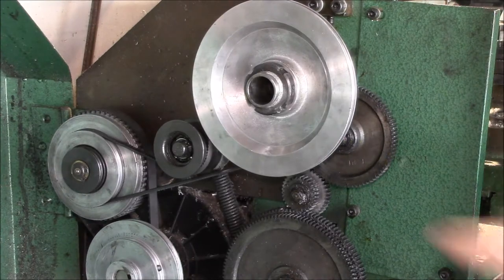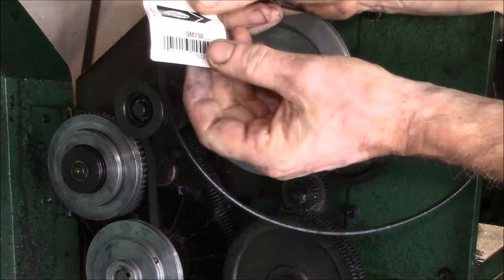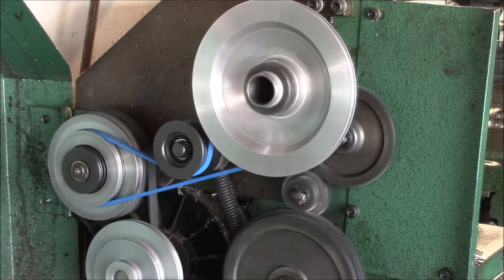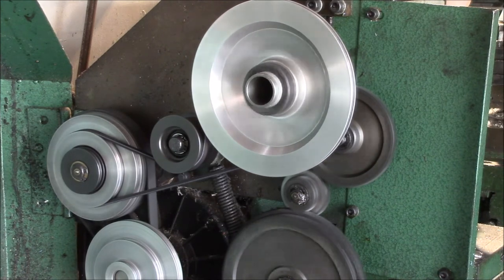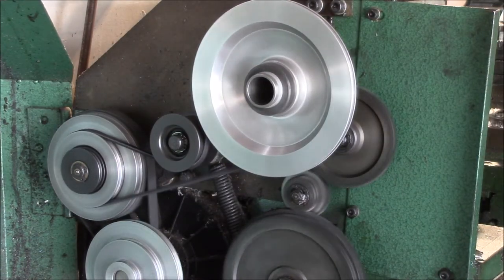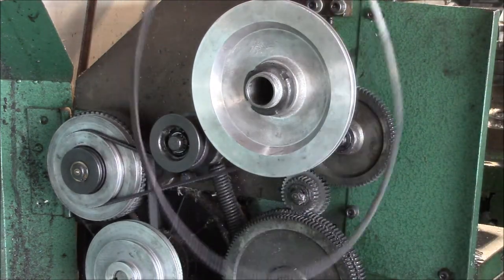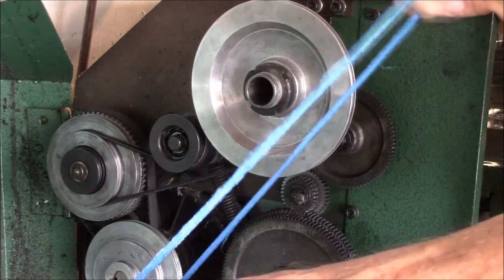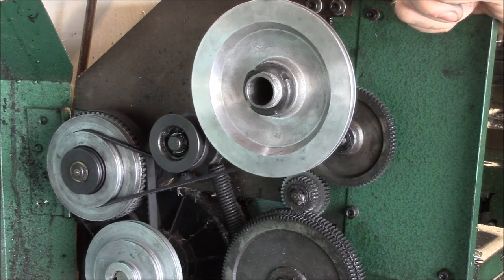Grizzly G4000 - 9"x20" Metal Cutting Lathe - V-belt Replacement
Replacing a worn out v-belt on my Grizzly G4000 metal cutting lathe plus testing a 3D printed belt.

V-belt / eBay listing (no longer works):

I guess the belts were closer to $13 plus postage.  This ended up being the lowest cost / fastest delivery alternative that I found.  Many of the industrial supply places were around $10 plus ~$15 for UPS Ground that takes a week.  It looks like prices have risen in 2022, now about US$25.00

Intro:
Louisiana Fairytale by Austin Rogers